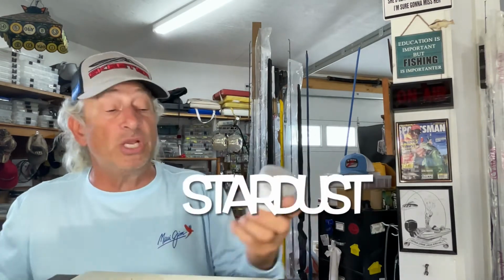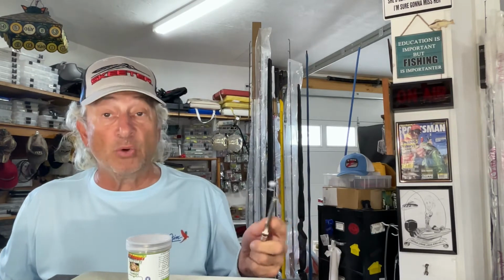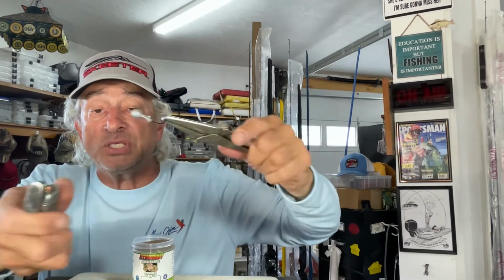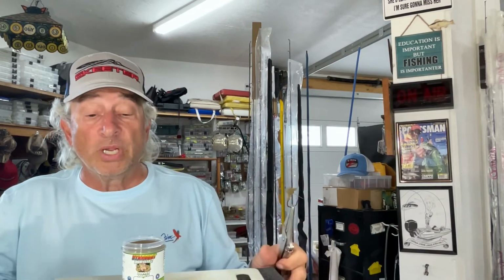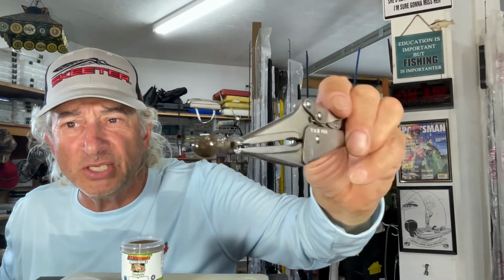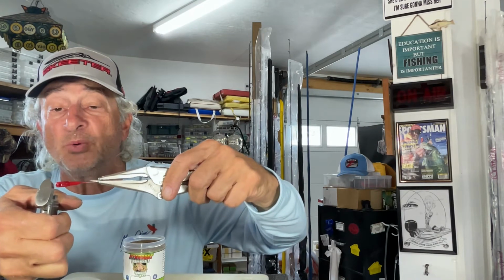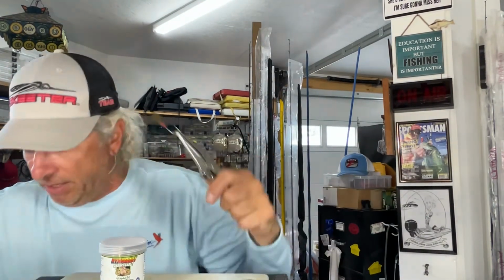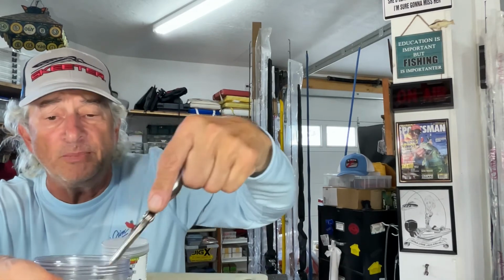Changing Jig Colors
Changing the head color on a jig, spinnerbait, or any lead head is quick and easy with Stardust. No need to bake in the oven at home to achieve rock hard results. Many colors from lure parts-online.com @NationalBassFishingShow